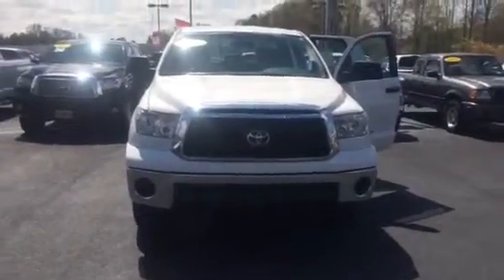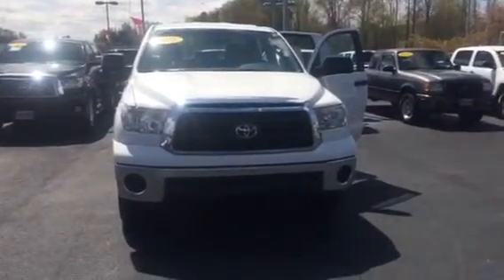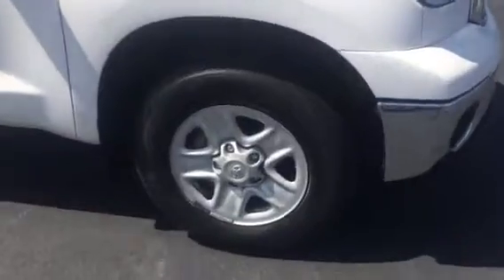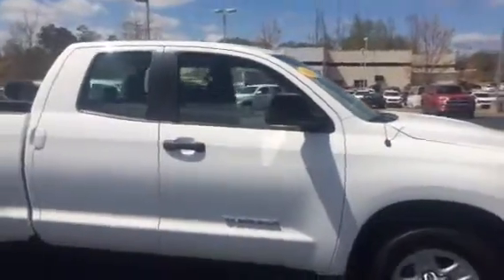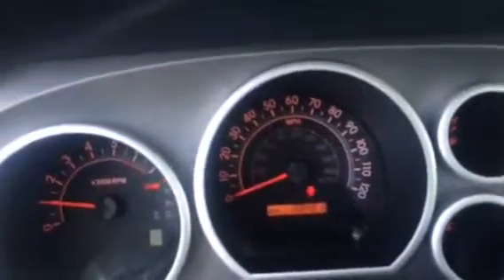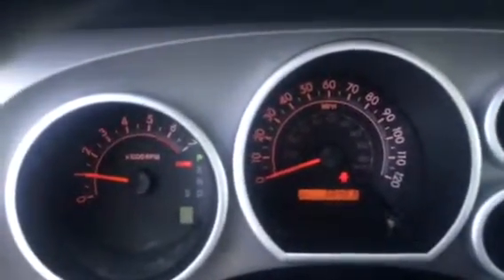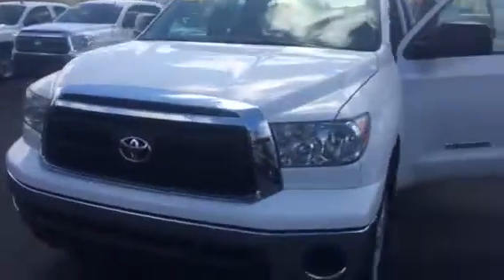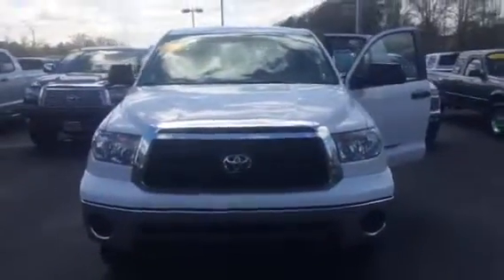2012 Toyota Tundra V6 from Wanda